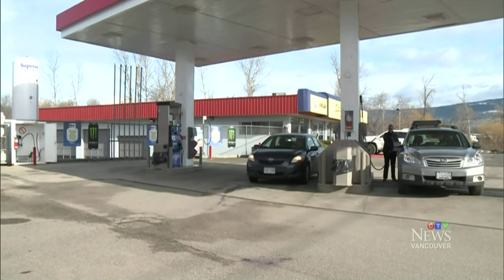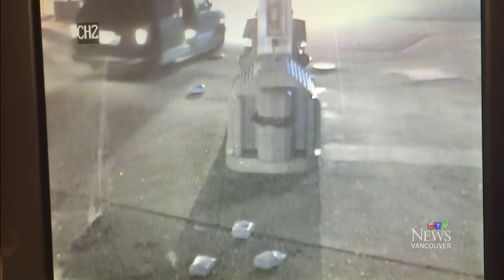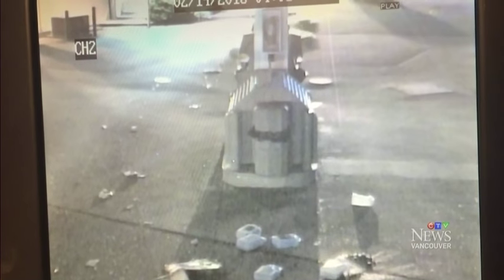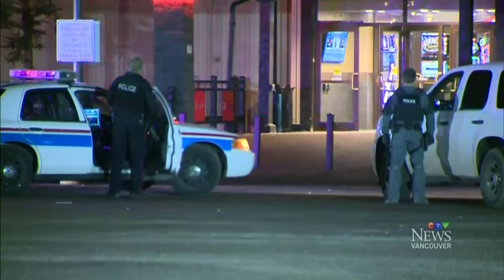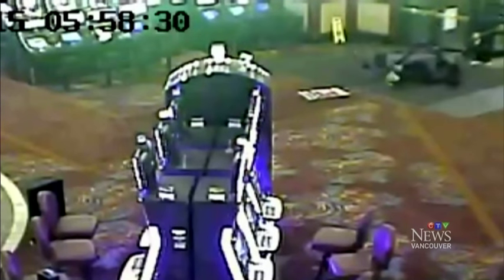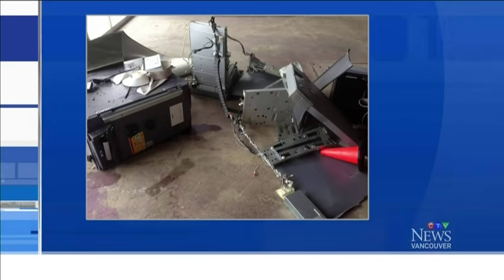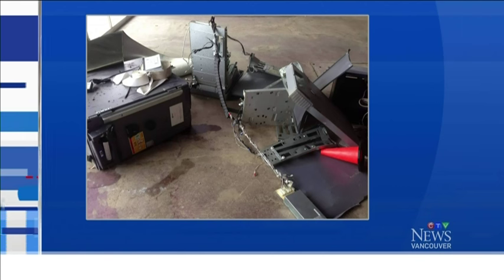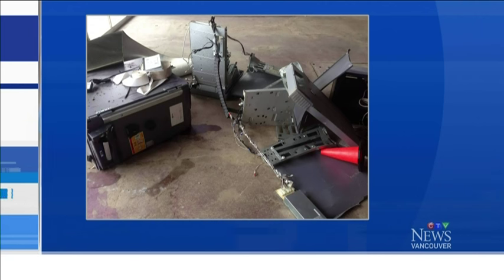B.C. thieves leave big mess as they fail to steal ATM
A trio of crooks in Kelowna tried to make off with an entire ATM machine, but the withdrawal was not quite successful.